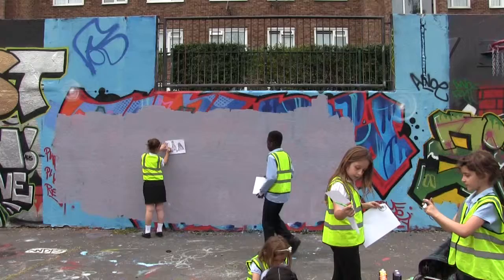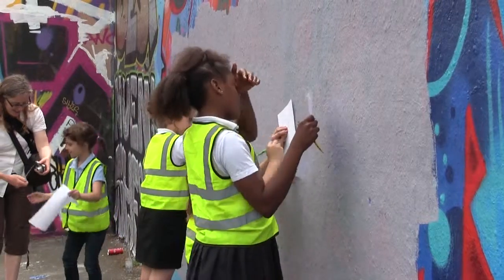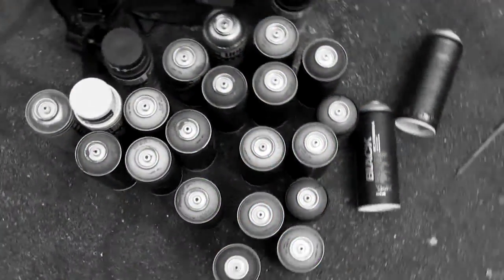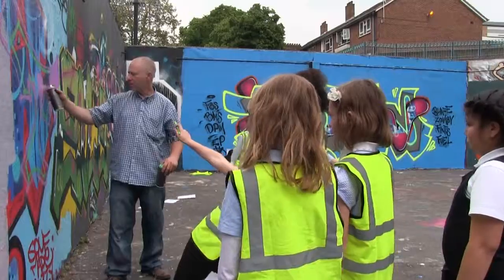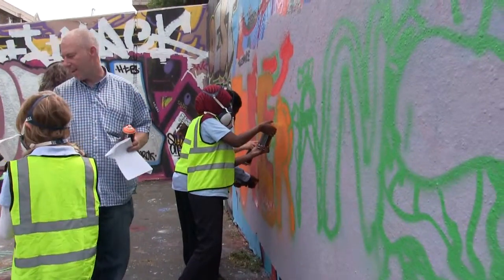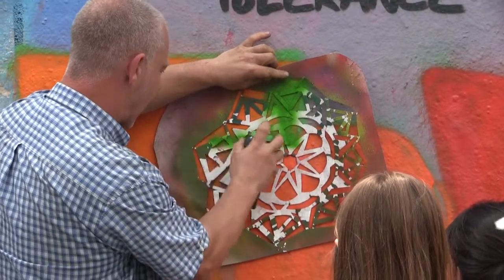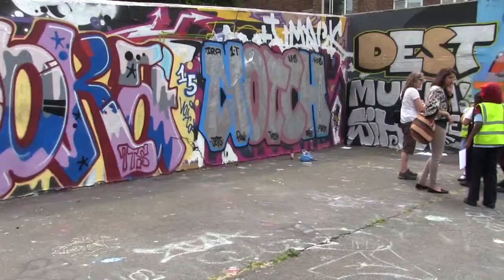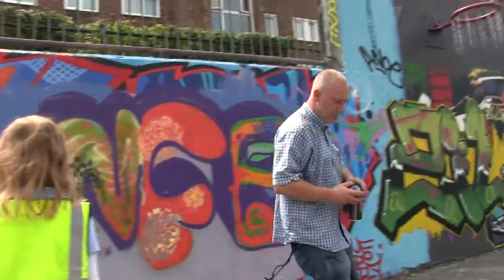PAINTED BRIXTON SCHOOL 1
Year 4 come to the Stockwell Hall of Fame and paint.
Thanks to Stockwell Primary School, Stockwell Community Centre.
Funded by Big Local North Brixton and London Community Foundation